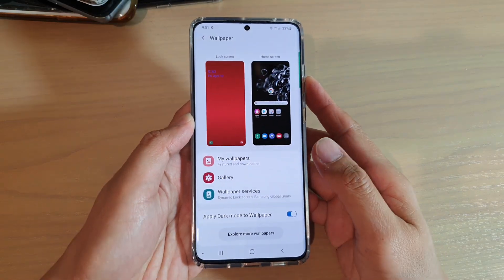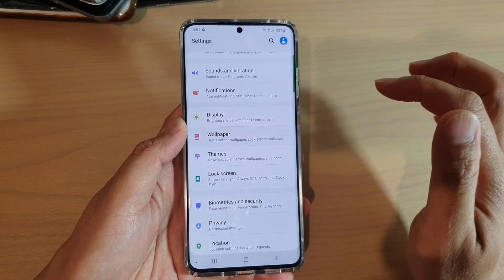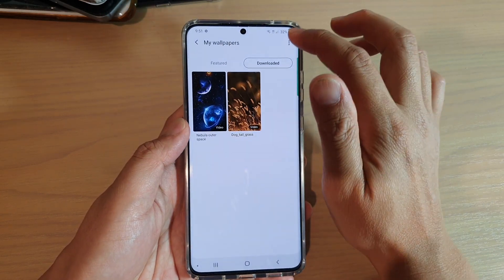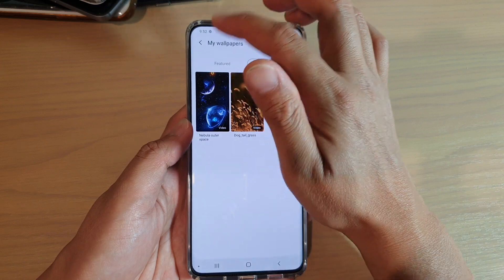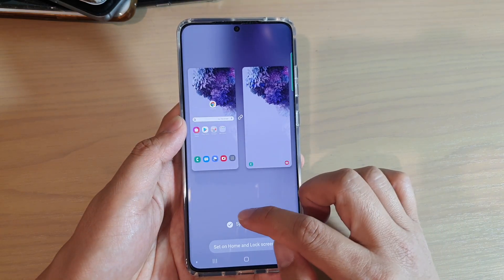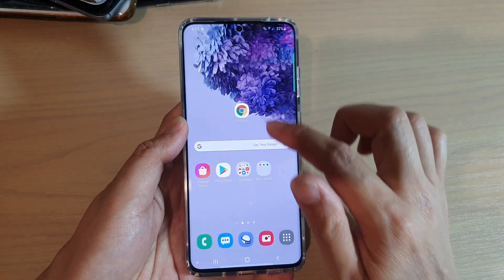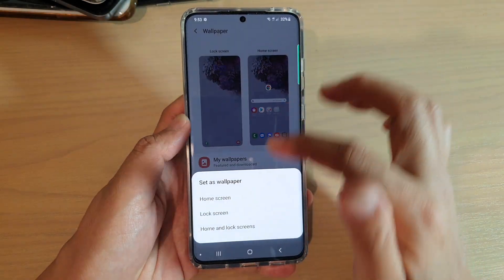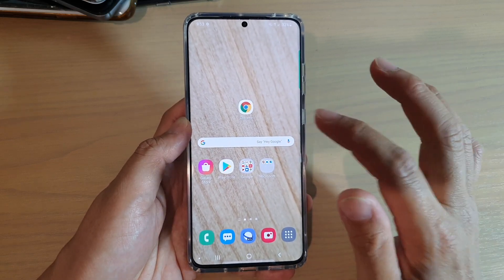Galaxy S20/S20+: How to Change Wallpaper on Home Screen / Lock Screen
Learn how you can change wallpaper on home screen or lock screen on Galaxy S20 / S20 Plus / S20 Ultra.

Android 10.